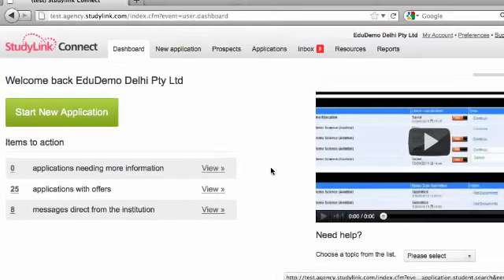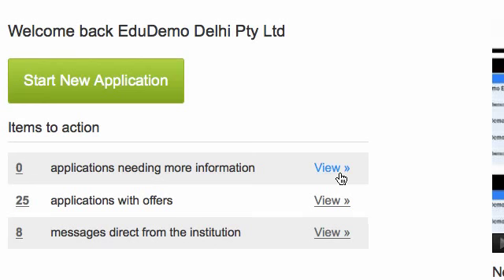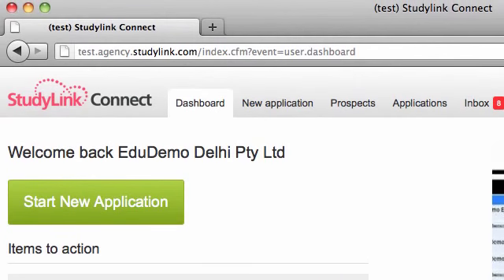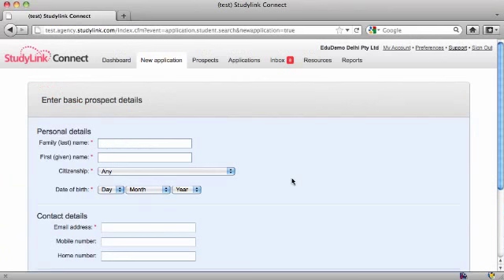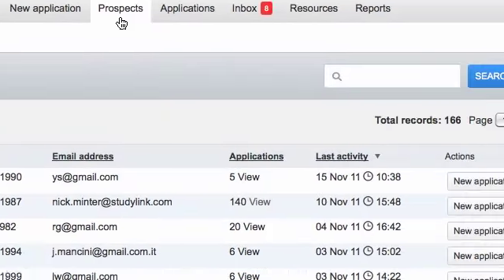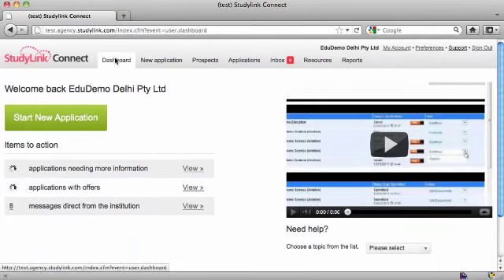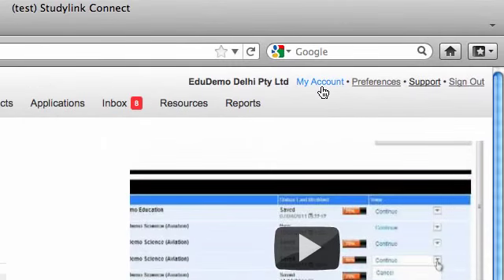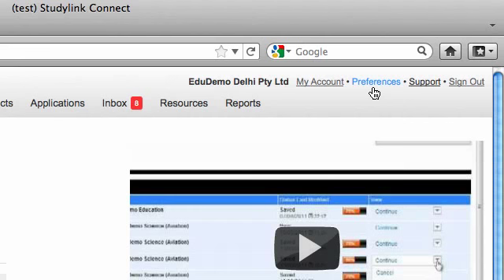Connect Help - Welcome and dashboard